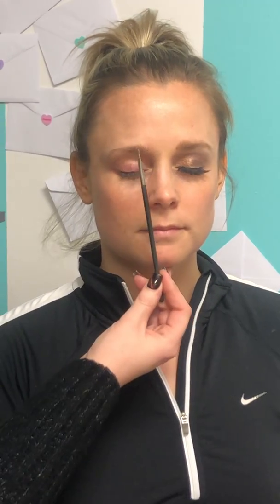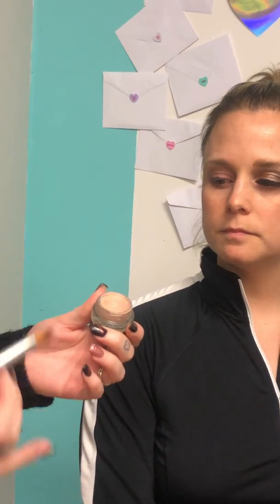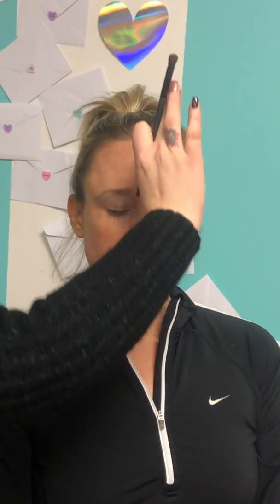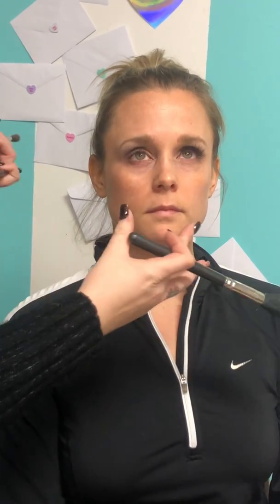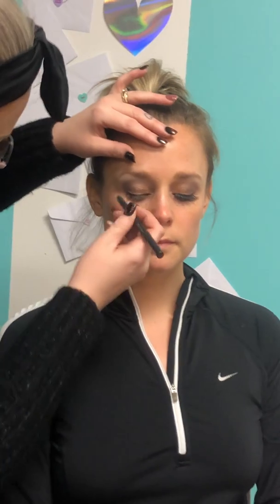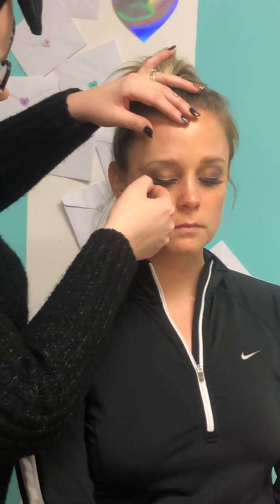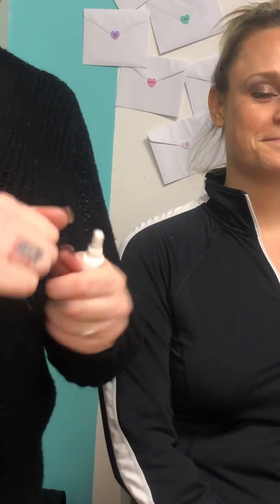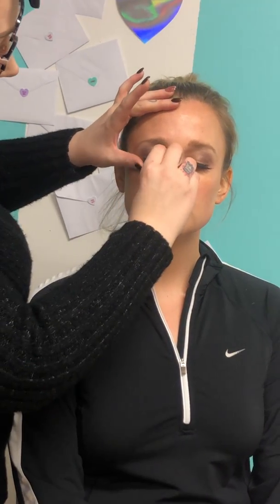Comp Make Up Tutorial - EYES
Makeup Tutorial  - EYES